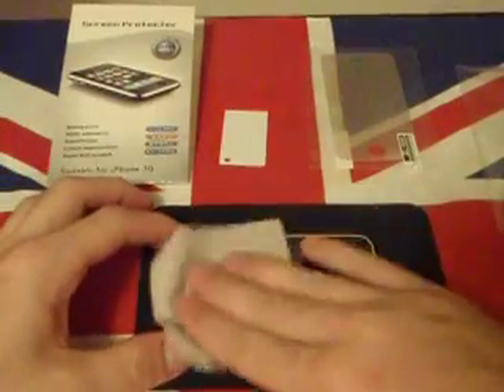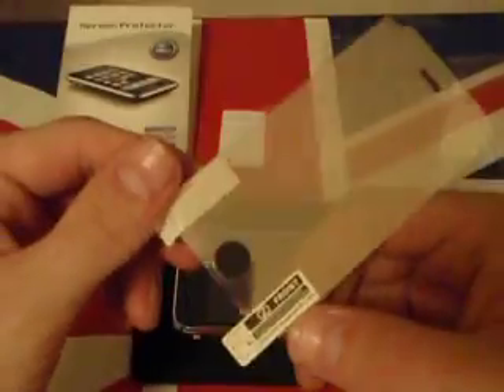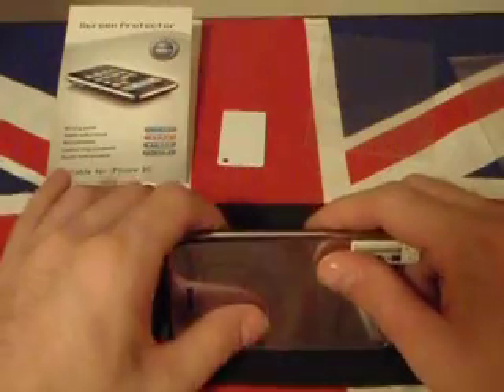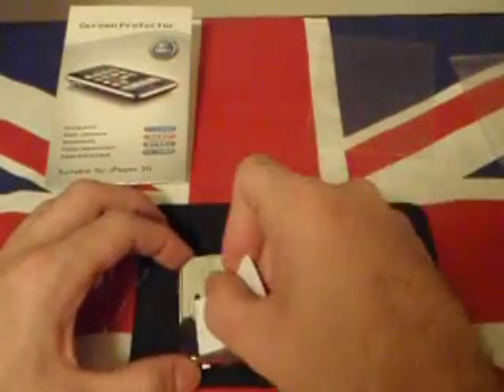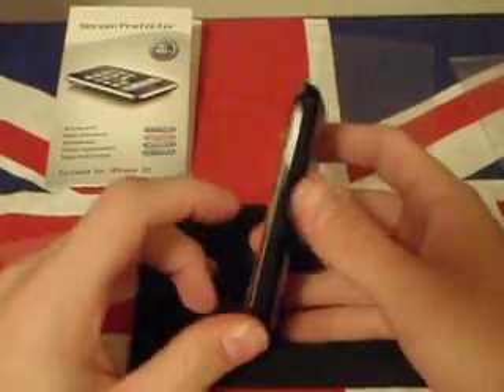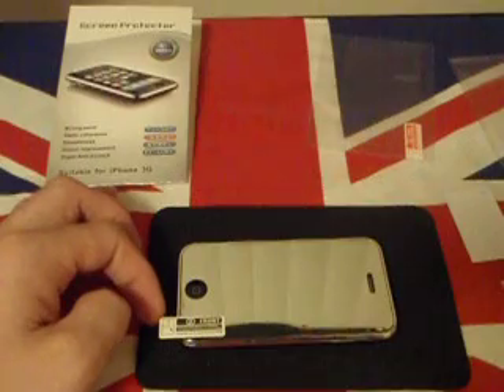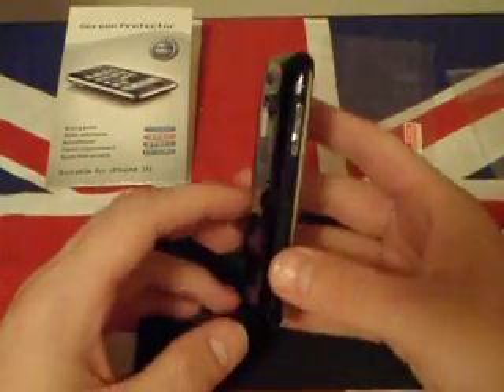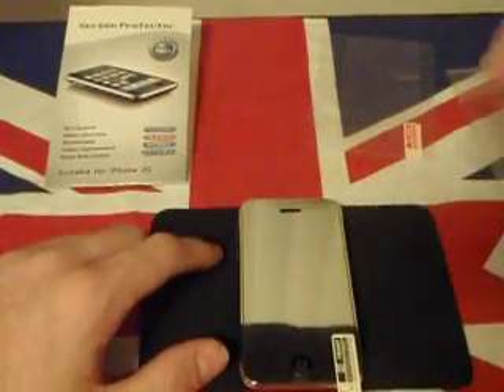iPhone 4gs iPhone 4 iPad 2 iPad iPod Mirror Screen Protector (Review install, part 2)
Bonjour all,

Well guys, here it is. The mirror screen protector! and never thought twice about my purchase. I absolutely love this screen. Ok so maybe the sight of my ugly mug will grow on me from seeing myself every glace I have at my phone. Although to see everyones eyes when I are thinking how cool my phone looks with this sweet protector. What can I say, its worth every penny.  Its a little thicker than your average screen protector, so there is that added bonus of the greater depth to avoid anything marking your iPhone screen. I would say that you will have to be a little carful when using this product with a tight fitting case, as the snug fit may conflict with the slightly raised screen protector. Never the less, it does exactly what it says on the box! It even provides your screen with a slightly pearl appearance when the screen is lit up. Just try not to over polish it and common sence try to avoid any dings and from what I have seen, it is fairly susceptible to scratch. You dont want to loose that mirror look. Dont break it, thats seven years bad luck!! haha

Okay well I hope you find this video helpful, remember to shoot me any emails with questions and look out for my next video.

Englishtwist